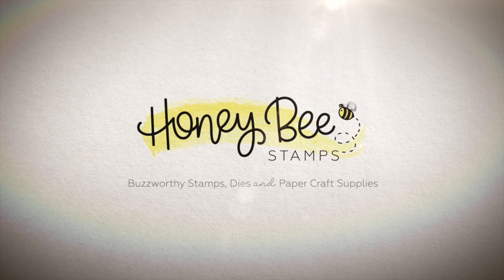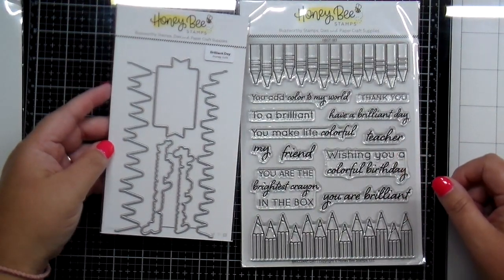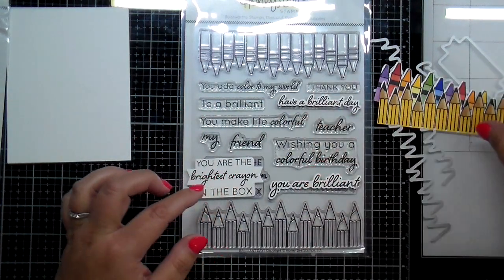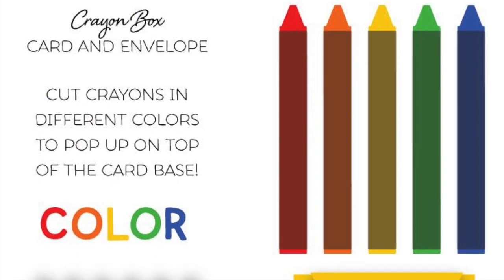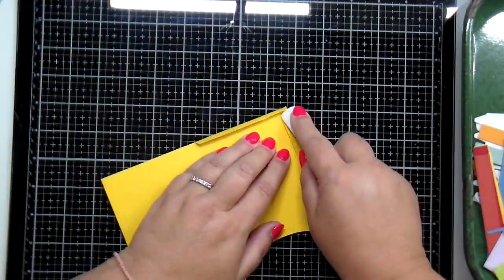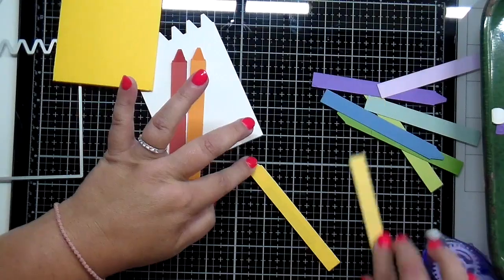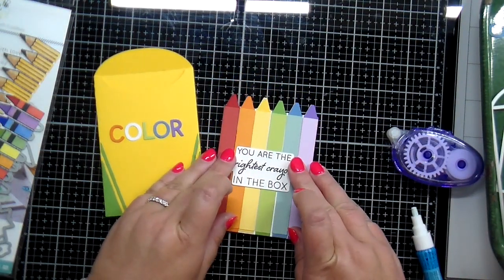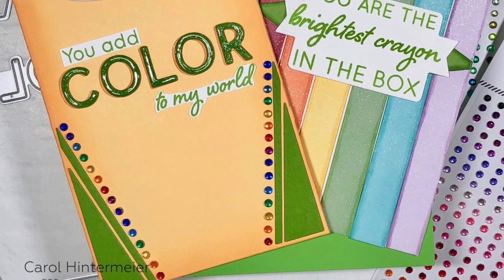Autumn Blessings Release: Brilliant Day & Crayon Box Card and Envelope